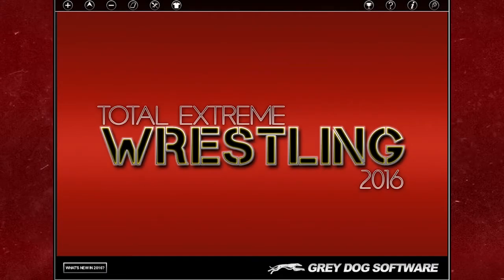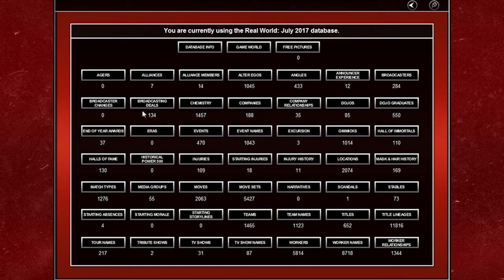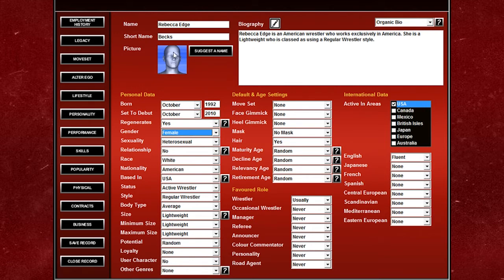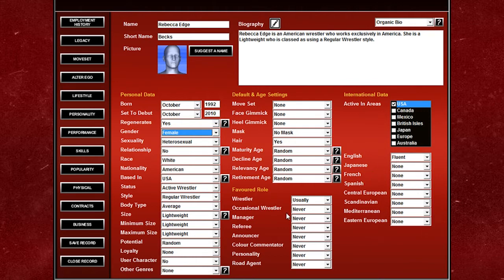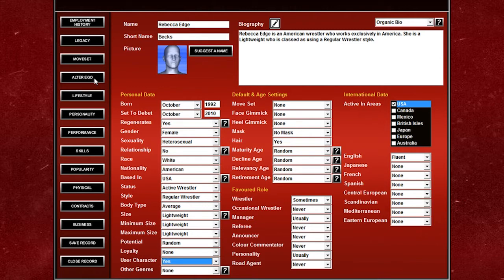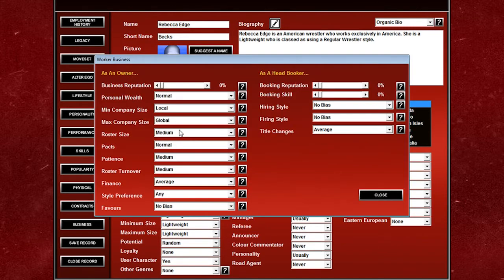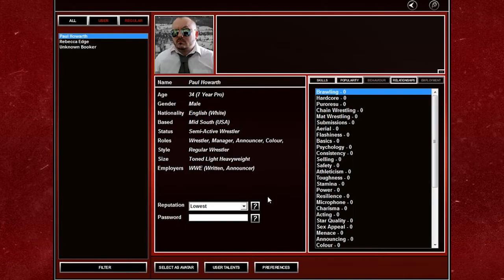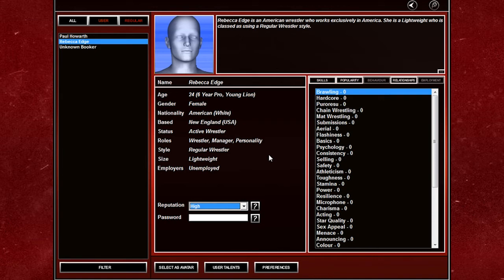TEW 2016 | How To Create A User Character | A Total Extreme Wrestling 2016 Tutorial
Welcome to my Total Extreme Wrestling 2016 Tutorial showing how to create a user character, this also basically shows how to create a general character as well. its a very simple tutorial and doesn't go in depth into character creation, but shows you where and how to do it in TEW 2016